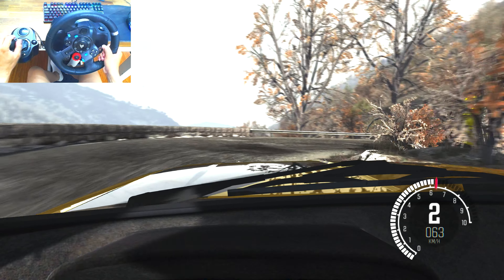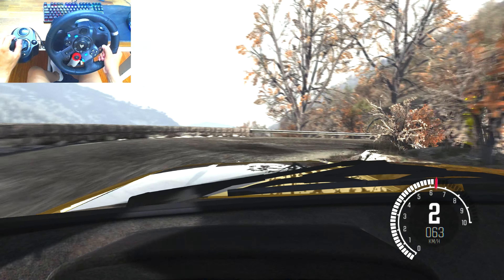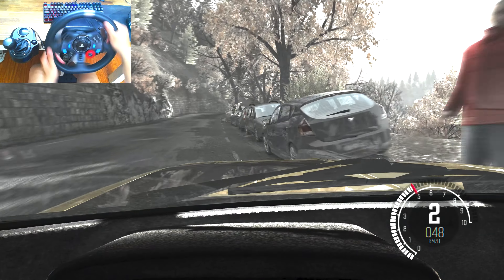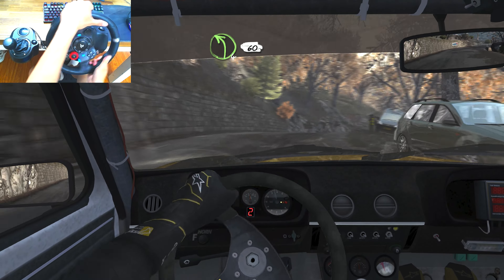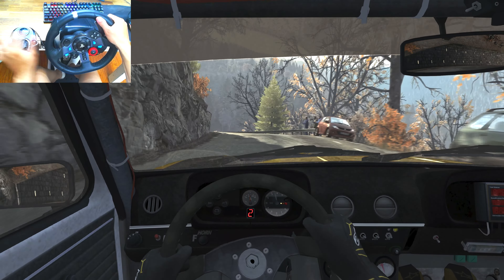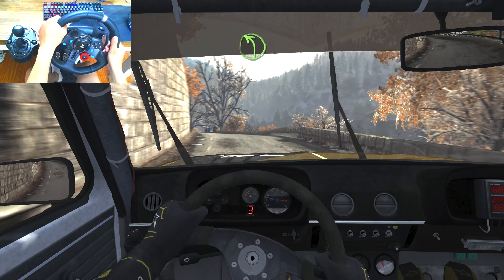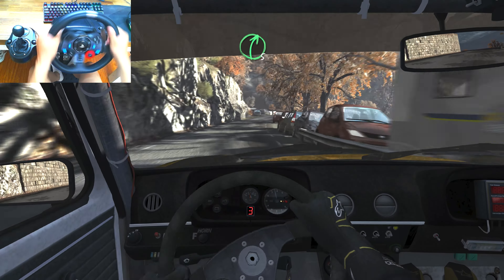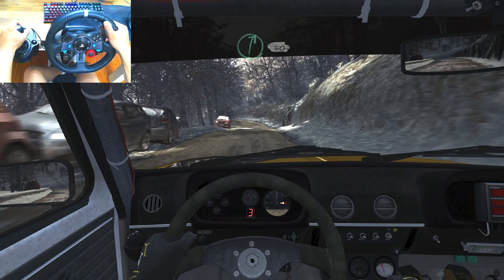DiRT Rally | Opel Kadett GT/e 16V | Logitech G29 + Shifter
Computer Spec:
MotherBoard: MSI B660 Pro A
CPU: 12th Intel(R) I5-12600K
Ram: Corsair 2 x 16 Gb 3600 MHz
Memory: Samsung SSD 980 500 Gb
VGA: Nvidia Evga 3080Ti FWT3 Ultra 12 Gb
PSU: Corsair RM850